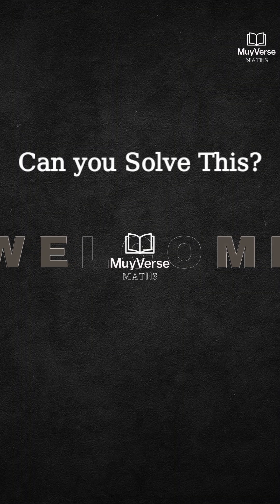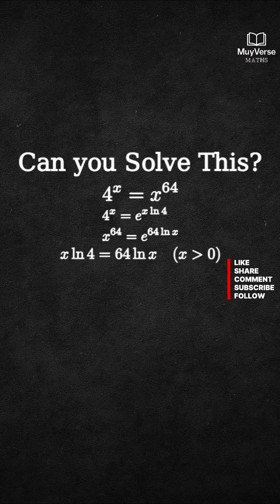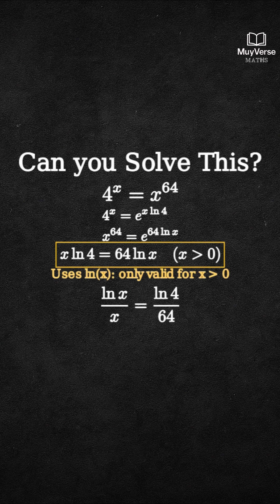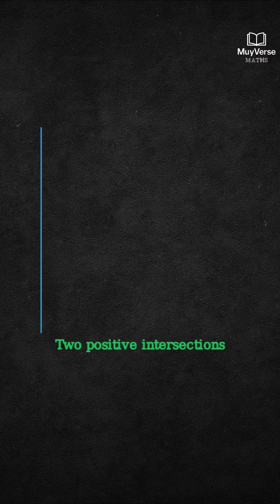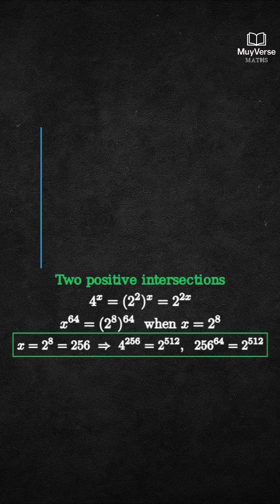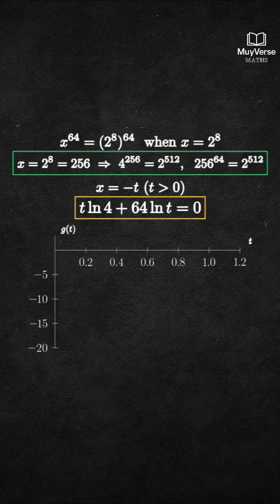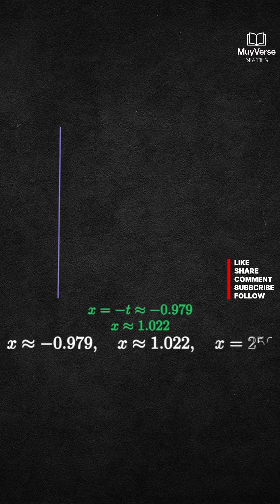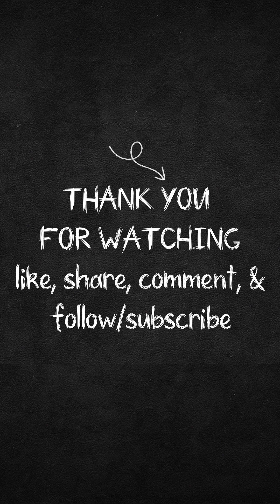4^x = x^64? Can You Crack It! | Maths Hacks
What happens when 4^x equals x^64? This quick maths hack reveals an exponent trick that surprises everyone. I’ll show how exponential reasoning flips when powers switch sides and how to find hidden patterns that make solving easier. Watch till the end for the ultimate exponential shortcut that appears in Olympiad-style problems. These fast algebra tips help you master exponent logic faster than textbooks ever will.

Don’t miss out on this viral maths hack trend!